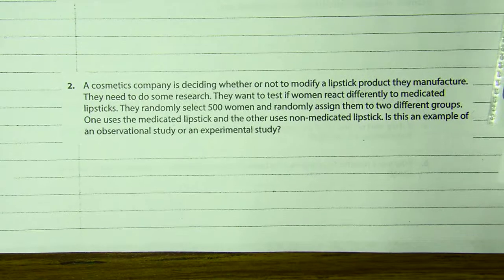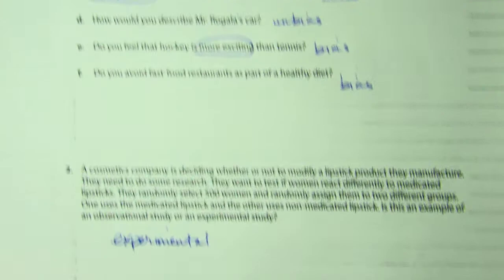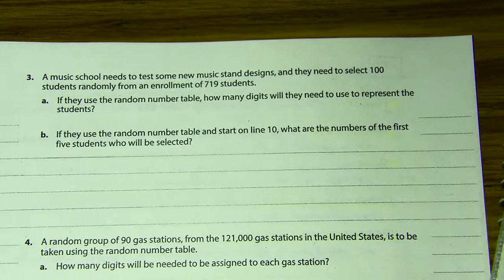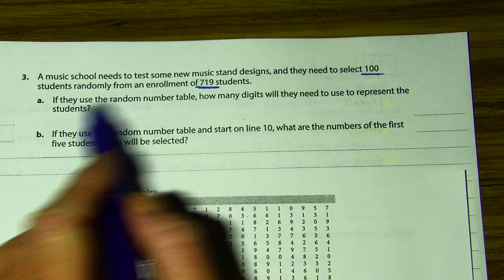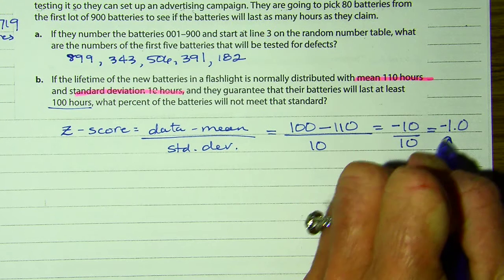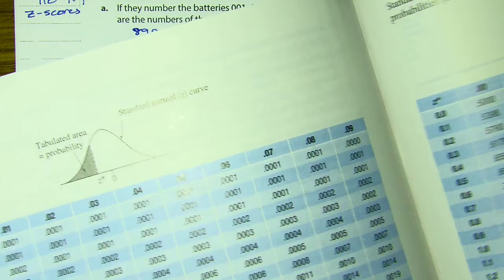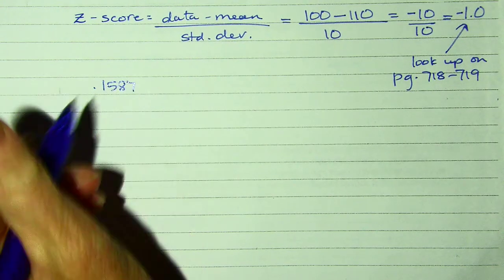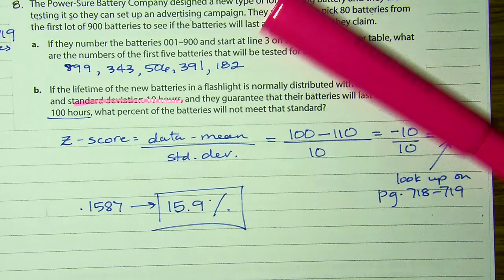FinAlg Lesson 9.1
Inventions